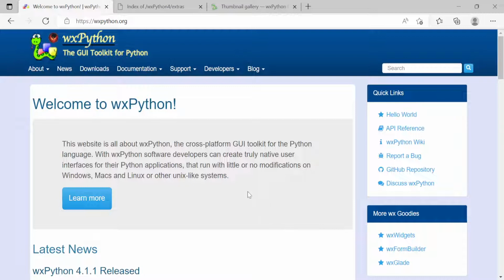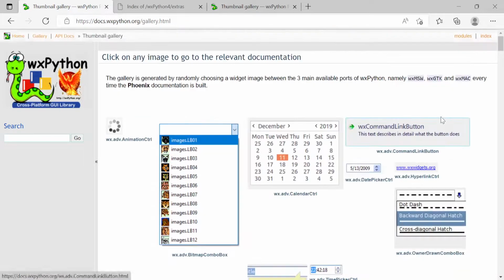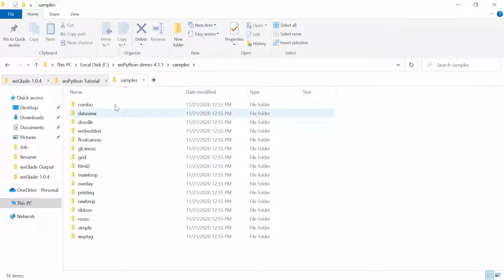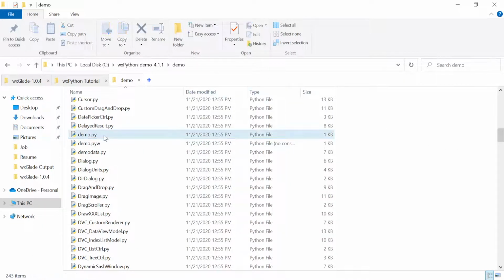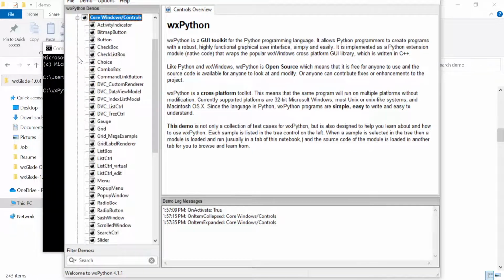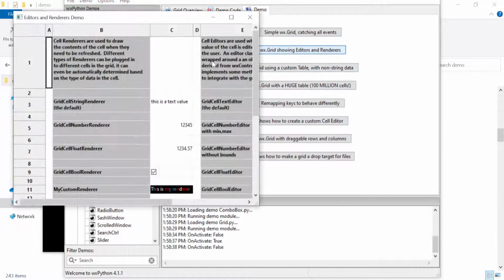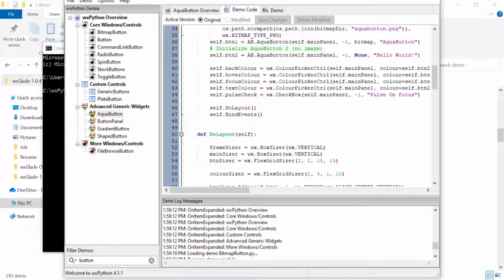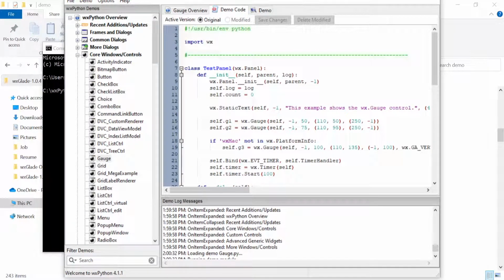3 wxPython Widgets and wxPython Demo (wxPython Tutorial)